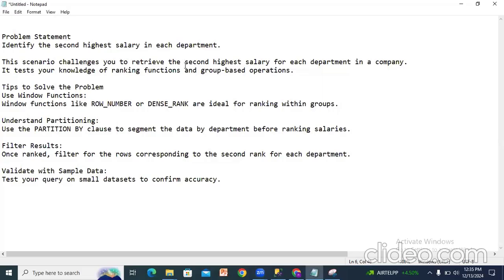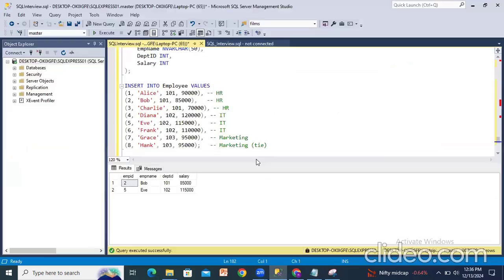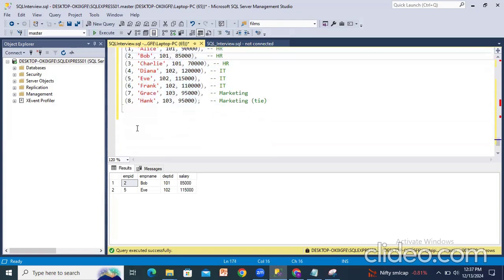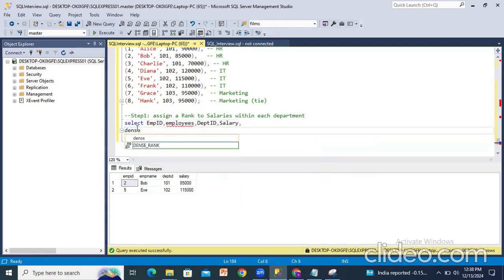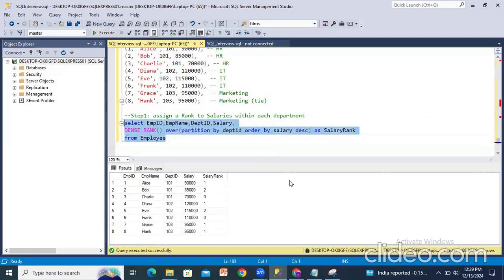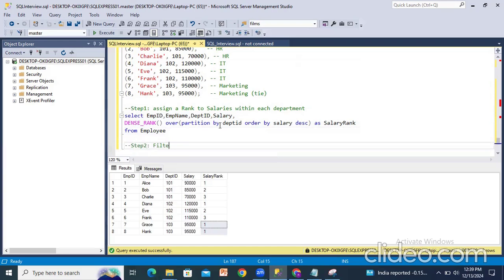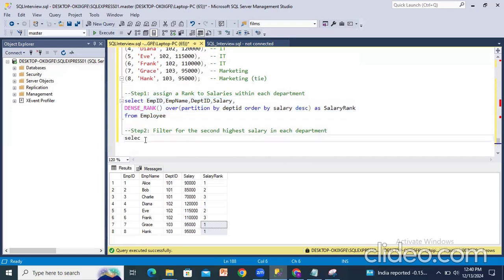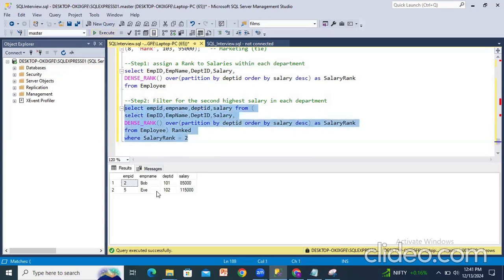SQL Challenge: Find the Second Highest Salary in Each Department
🎯 Ace Your SQL Interviews with Real-World Scenarios!
In this video, learn how to solve a crucial SQL interview question: How to find the second highest salary in each department?

🔍 What You'll Learn:
✅ Using DENSE_RANK to rank data by groups.
✅ Partitioning data by department with window functions.
✅ Step-by-step query explanation and execution.

Perfect for Data Analysts, Data Engineers, Data Scientists, AI Engineers, and anyone preparing for SQL interviews!

📌 Topics Covered:

Window Functions in SQL
Ranking Salaries by Department
Practical Query Writing for Interviews
🎯 Pro Tip: Explore variations with tied salaries and handle edge cases like departments with fewer than two employees.

drop table if exists Employee
CREATE TABLE Employee (
    EmpID INT,
    EmpName NVARCHAR(50),
    DeptID INT,
    Salary INT

(1, 'Alice', 101, 90000), -- HR
(2, 'Bob', 101, 85000),   -- HR
(3, 'Charlie', 101, 70000), -- HR
(4, 'Diana', 102, 120000), -- IT
(5, 'Eve', 102, 115000),   -- IT
(6, 'Frank', 102, 110000), -- IT
(7, 'Grace', 103, 95000),  -- Marketing
(8, 'Hank', 103, 95000);   -- Marketing (tie)